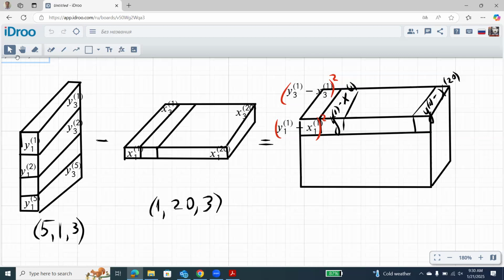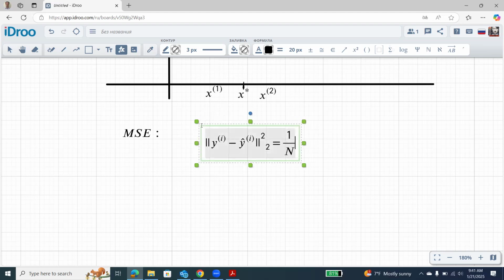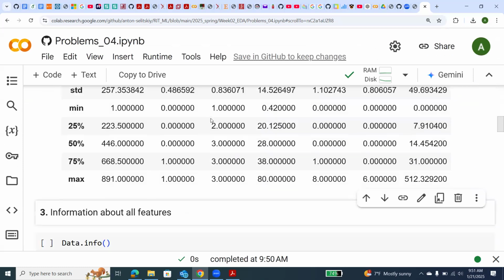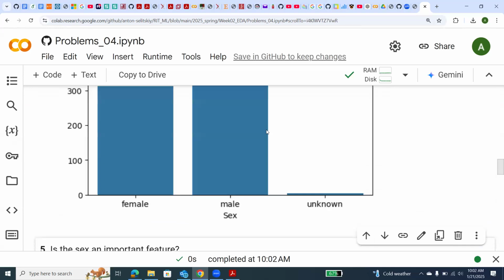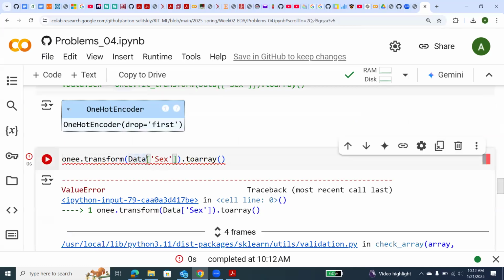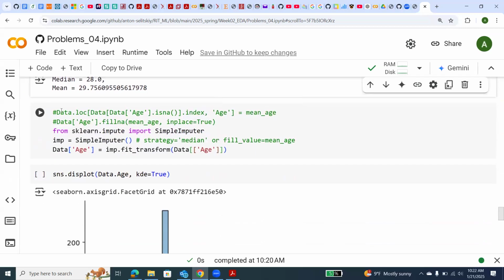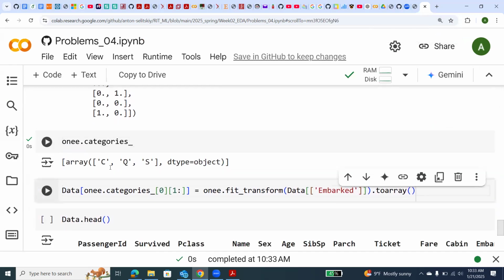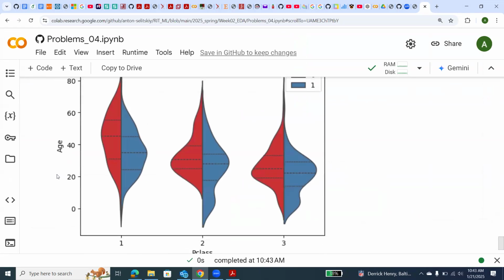ML3 kNN for regression. EDA1